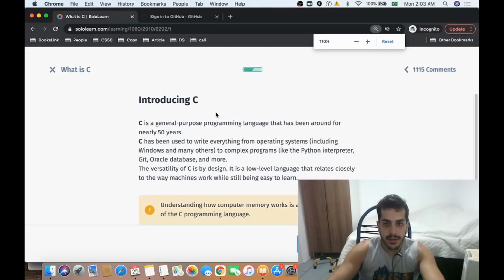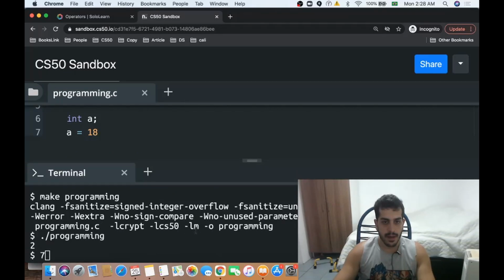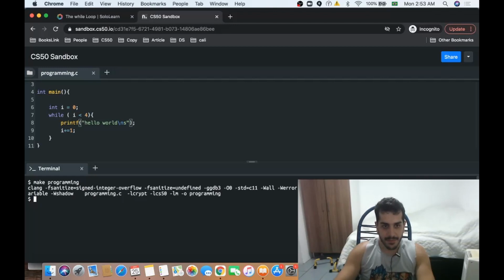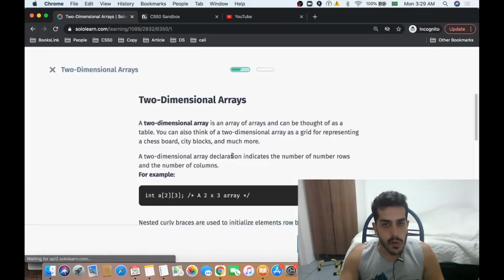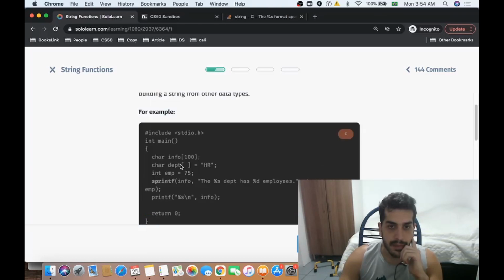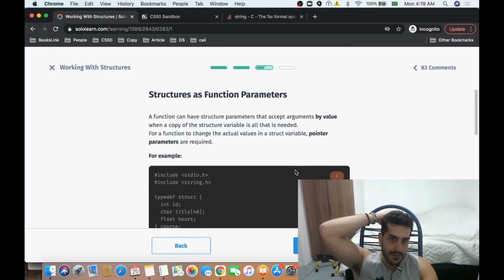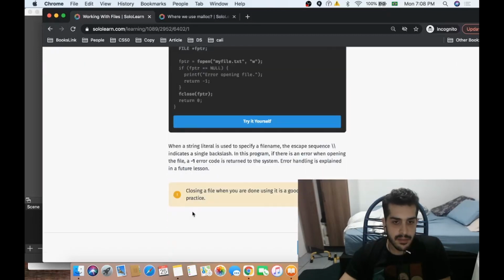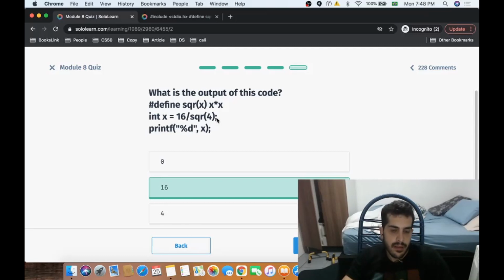Learn C Language in 3 Hours | Solo Learn